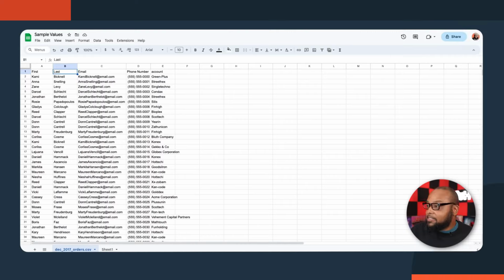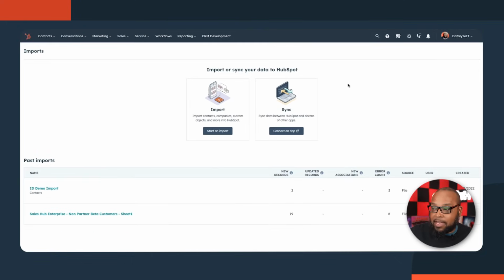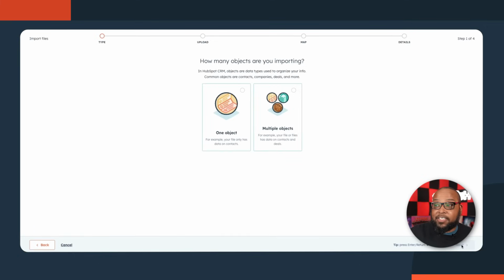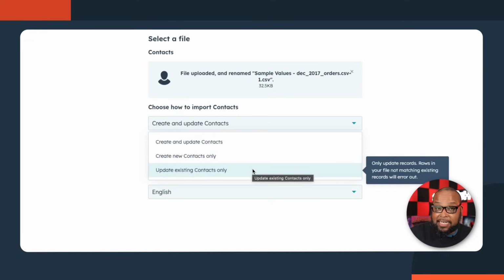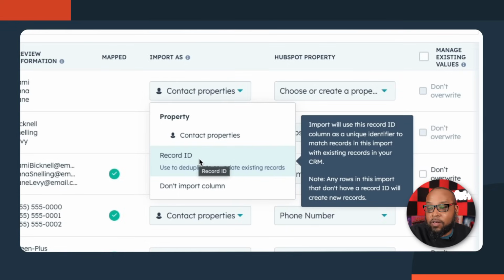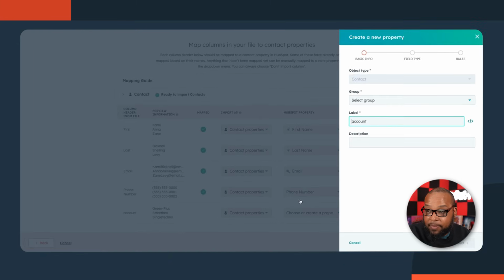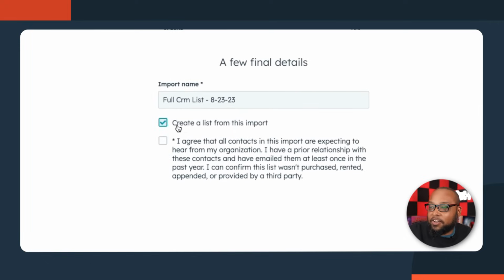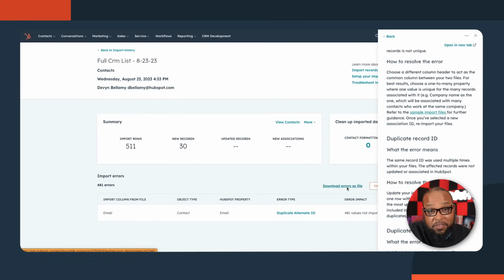How To Import Contacts To HubSpot CRM From A Spreadsheet (Google Or Excel)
In this tutorial, Devyn Bellamy, Senior Marketing Manager at HubSpot, will walk you through the process of importing contacts from a spreadsheet into HubSpot's free CRM. Learn how to ensure that you are importing clean, up-to-date data from people who have opted in to hear from you.

0:00 The importance of data quality
1:01 Clean up your spreadsheet
2:07 Import or sync your data to HubSpot
2:54 Import file from a computer
5:09 Map columns in your file to contact properties
7:59 How to effectively troubleshoot errors